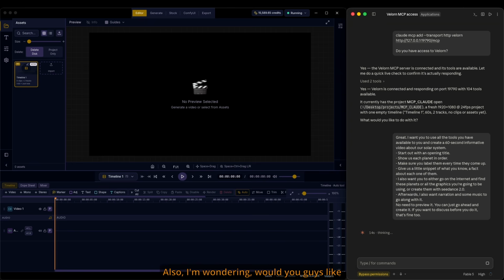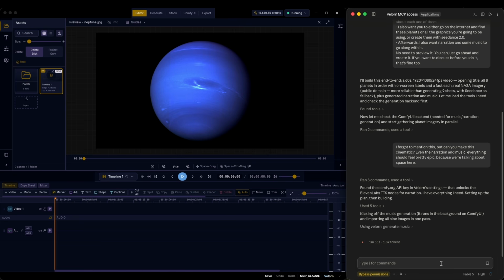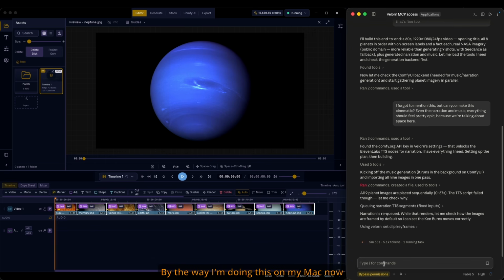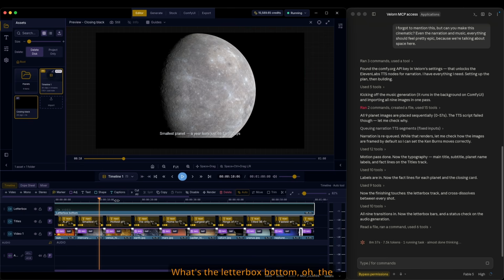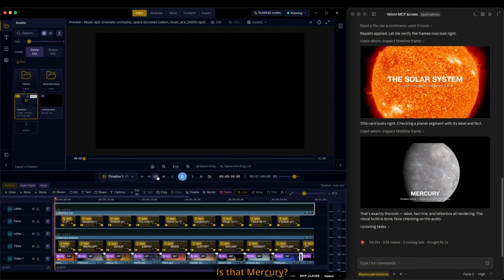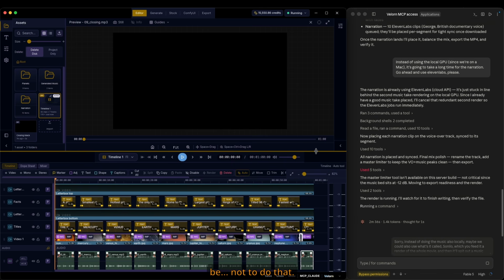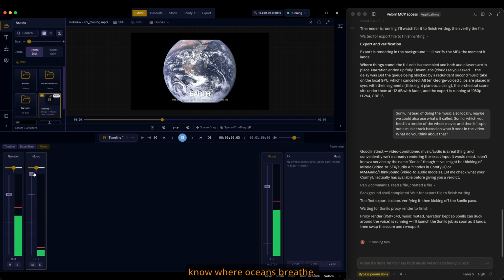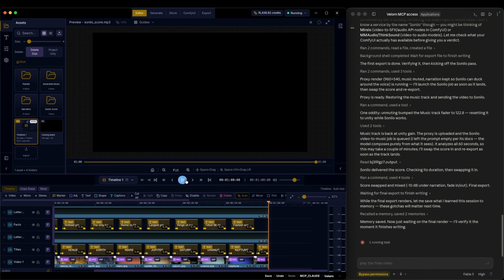Velorn: Claude Edits a Solar System Info Video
I connected Claude to Velorn — my AI-native video editor — over MCP and gave it one prompt: make a 60-second cinematic video about the solar system. Opening title, every planet labeled and in order, a fact for each, narration, and music.

What Claude does in this video, on its own:
• Finds real public-domain NASA imagery for every planet
• Generates an epic music bed locally with ACE-Step running on ComfyUI
• Builds the whole timeline: Ken Burns moves, planet labels, fact lines, cross dissolves, letterbox, and film grain
• Switches narration to ElevenLabs when local TTS is too slow on my Mac
• Generates a second soundtrack with Sonilo — music composed from the finished video itself
• Mixes the audio using Velorn's brand-new mixer (v0.3.0): faders, compressor, limiter, reverb — all agent-controllable

And yes, this whole session is on a Mac. You don't need a Windows/NVIDIA rig — heavy local models are limited, but cloud and API models work great.

Chapters
0:00 Intro — using Claude with Velorn
0:17 New project, connecting Claude
1:00 The one prompt: a 60-second solar system video
3:15 "Make it cinematic"
4:29 API key found — first Seedance sun render
5:49 Music generation kicks off on ComfyUI
6:23 All nine planet images hit the timeline
8:02 TTS hiccup (Mac local GPU)
8:39 Motion pass + typography: titles, labels, facts
10:03 The new mixer — faders, reverb, compression, limiter
11:02 Letterbox + GLSL film effects
13:26 Switching narration to ElevenLabs
14:03 Sonilo: a soundtrack generated from the video itself
16:02 First full playback
17:33 Fixing the narration fade
19:55 The Sonilo mix — and the agent rides the levels
21:52 Wrap-up
21:58 Solar Video in Full